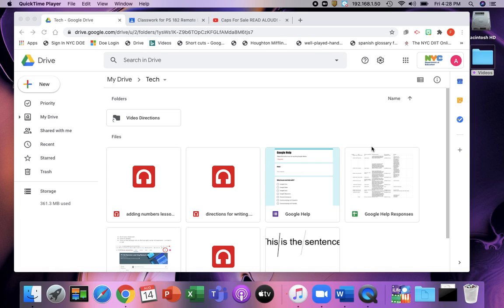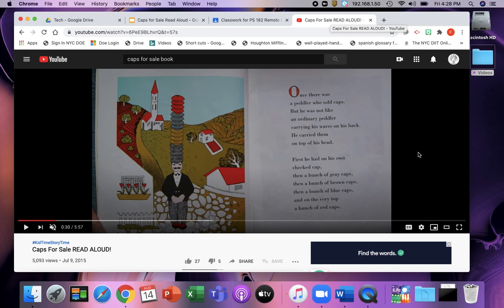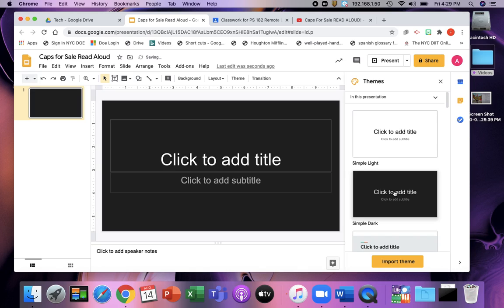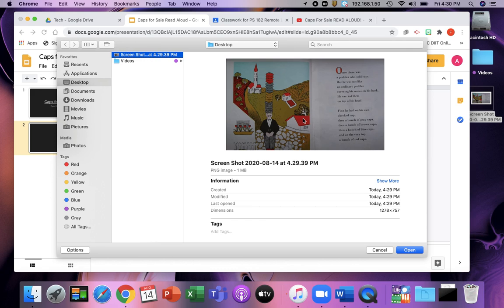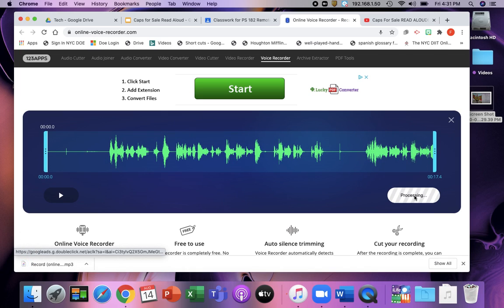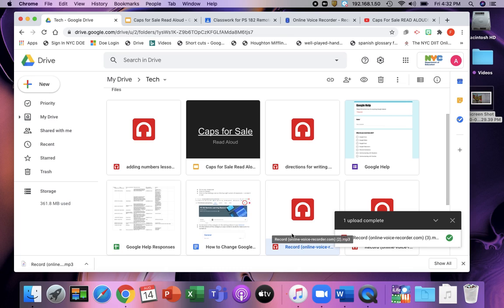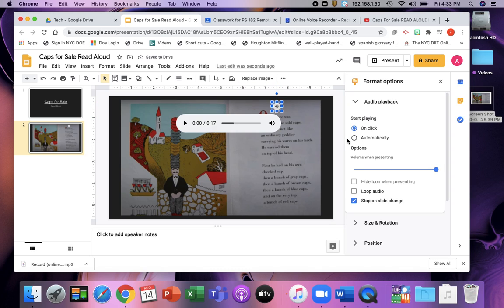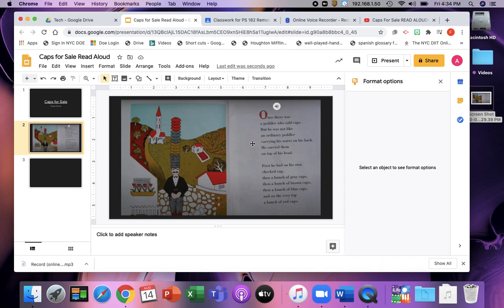Teacher Video 15 - How to Record a Read Aloud in Google Slides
In this video you will see how to record pages of a read aloud in individual slides in Google Slides. Each page will contain a picture of the book and a recording of your voice reading it aloud using the online voice recorder.

Edit: Don't forget to grant access to the audio! See this video for details: